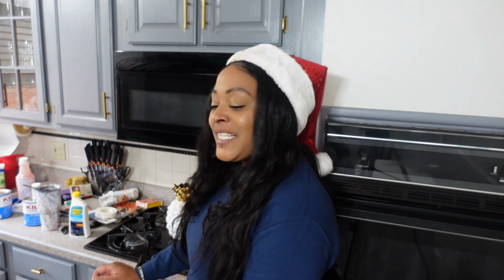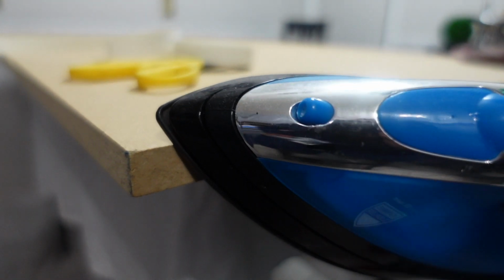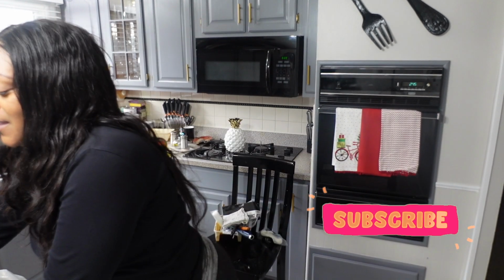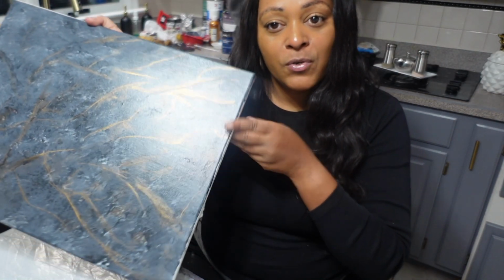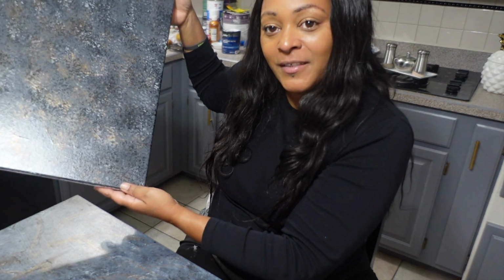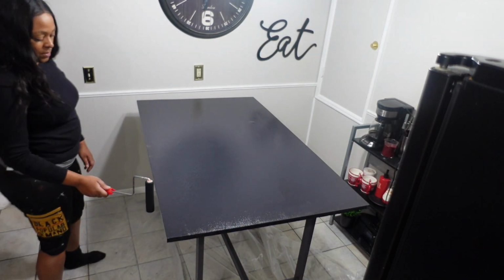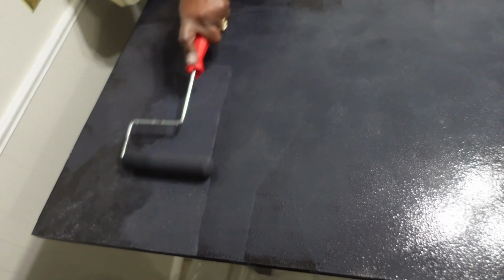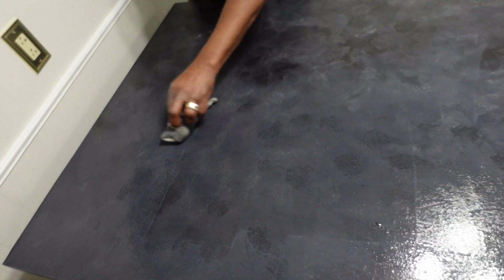Revamping Out Kitchen Table| kitchen DIY On A Budget|Part2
MAKE SURE TO SWITCH TO 1080 HD

Hey Ya’ll...Heeeyyy!!! In today's video..I share with you

❤️ Show Support For The Channel ❤️

Paid Business And Collaborations ONLY

Are You New To The Channel? Binge Watch And Catch Up On My Life And Become A Friend

♥♡ Watch My Lastest Video

♥♡ New videos uploaded every Monday,Wednesday And  Fridays ♡

You Are Beautiful…Never Think Otherwise! XoXo

SINGLE  MOM VLOG, DAY IN THE LIFE OF A SINGLE MOM,  MOM OF 11 year daughter, Go To Work Mom MOM WEEKLY VLOGS, GTWM VLOG, WEEK IN THE LIFE, GTWM OF 1, MOM VLOG, WEEKLY VLOG